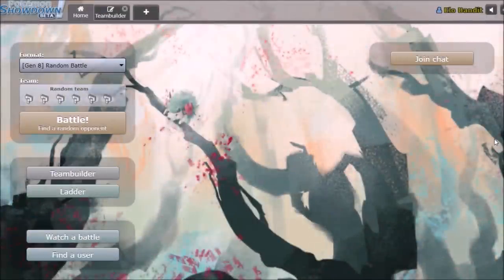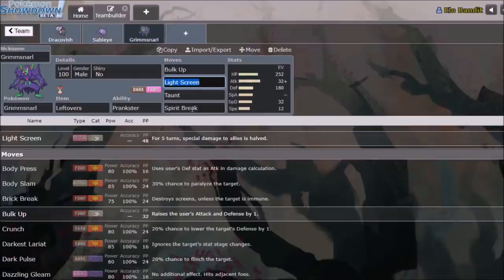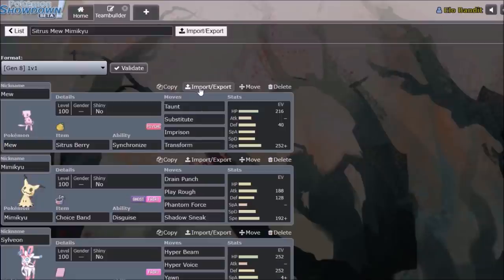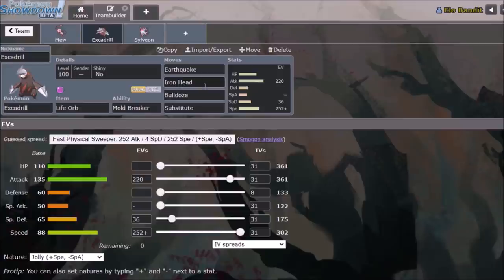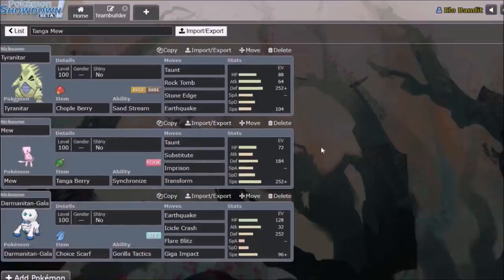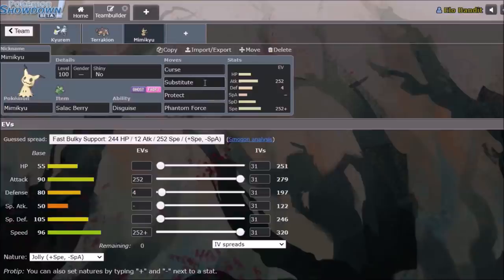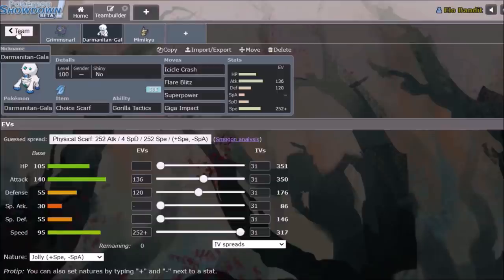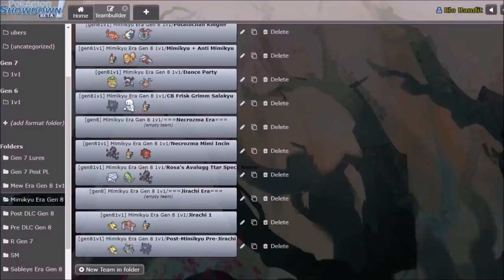The Evolution of the Gen 8 1v1 Metagame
Learn about every era of gen 8 1v1, from Trick Sableye to Libero Cinderace! In-depth discussion on team structure, top threats, bans, and major metagame shifts from Nov 2019 to June 2020! Hope you enjoy.